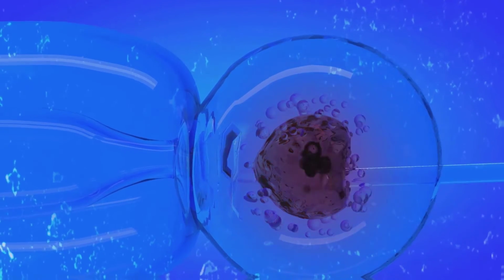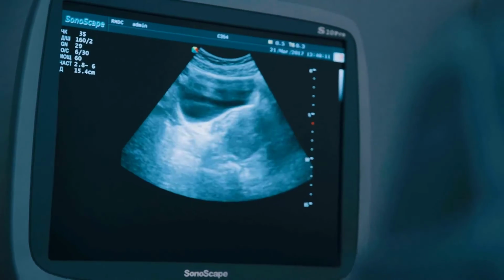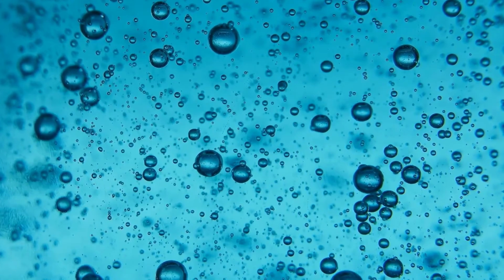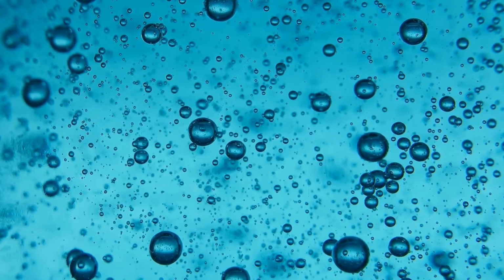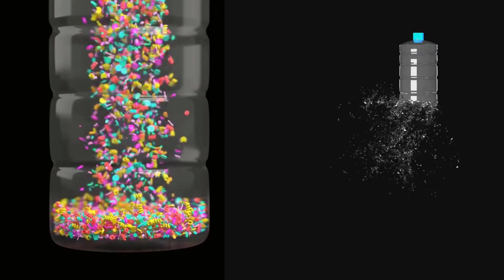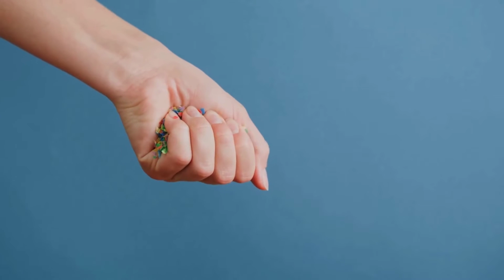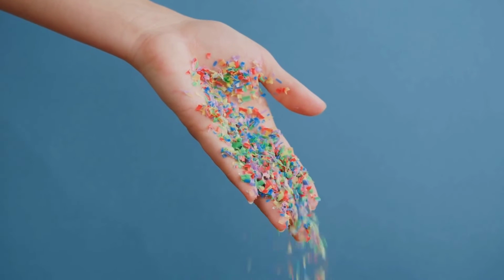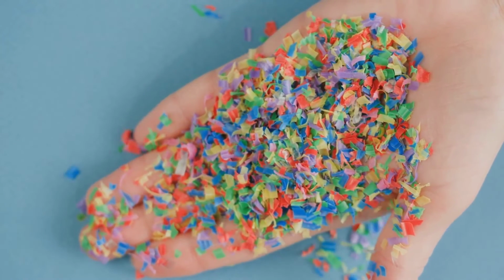Nano and Microbubbles – Tiny Bubbles, Huge Impact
Ever wondered why insects can walk on water or how bubbles form in your drink? The answer lies in the elasticity of surface tension and the solubility of gases under pressure. But when it comes to Nano and Microbubbles, these tiny bubbles do more than just float—they revolutionize fields like medicine and wastewater treatment. Their high surface-to-volume ratio and stability allow them to remain suspended in liquids longer, making them perfect carriers for drug delivery and effective tools in ultrasound imaging.

These minute bubbles are smaller than the diameter of a human hair, enabling them to navigate the bloodstream with precision. Unlike conventional drug delivery methods, which are like dropping packages from an airplane, Nano and Microbubbles act as GPS-guided delivery vans, ensuring medications reach specific body areas with minimal side effects. In ultrasound imaging, they enhance imaging quality, potentially leading to earlier and more accurate diagnoses.

Beyond healthcare, these bubbles also clean up wastewater efficiently. They attach to pollutants, rise to the surface, and burst, leaving contaminants behind. This flotation process is not only effective but also environmentally friendly, reducing the need for harmful chemicals in water treatment processes.

Key Topics Covered in This Video:
🧠 Properties of Nano and Microbubbles – Why their small size makes them unique and powerful.
💊 Medical Applications – How these bubbles enhance drug delivery and improve ultrasound imaging.
🌍 Environmental Impact – Using bubbles to treat wastewater with eco-friendly methods.
🔬 Scientific Principles – The role of Laplace pressure and gas solubility in bubble stability.
🚀 Future Potential – Imagining a world where targeted therapies and cleaner water are easily achievable.

Context Timestamps:
00:00 - Introduction: The Science Behind Bubbles
03:20 - Why Nano and Microbubbles Are Different
06:45 - Medical Breakthroughs Using Tiny Bubbles
09:50 - Environmental Benefits: Wastewater Treatment

Nano and Microbubbles are not just small air-filled spheres; they are powerful tools transforming medicine, environmental science, and beyond. Could these tiny bubbles hold the key to a cleaner, healthier future?